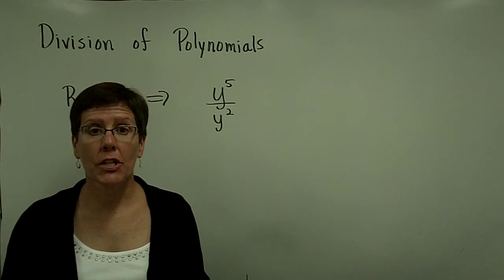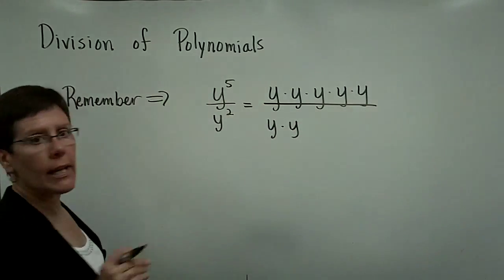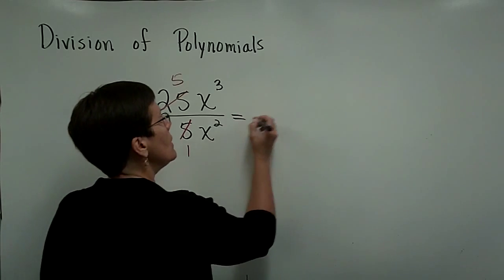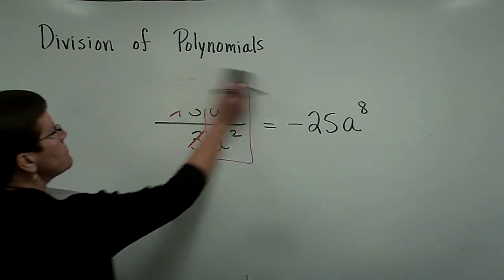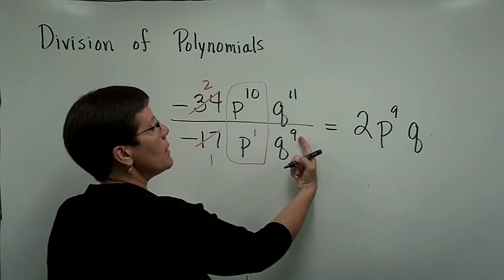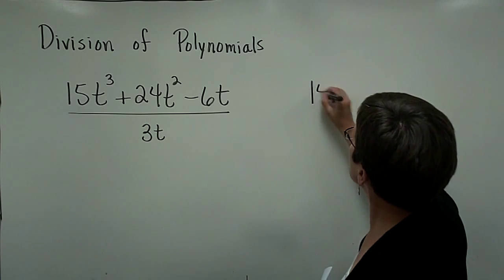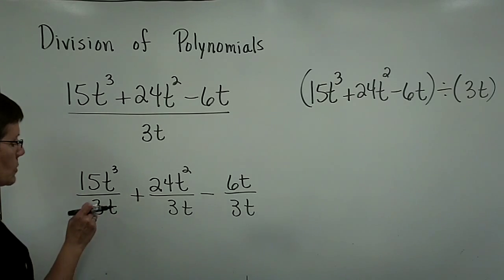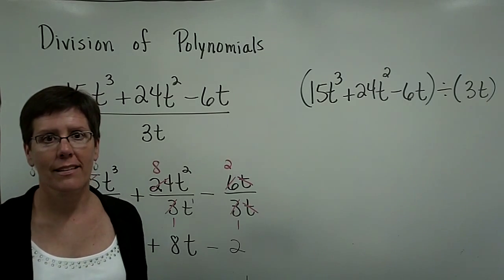43 - Introductory Algebra - Division of Polynomials Pt1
Lecture on the division of polynomials part 1